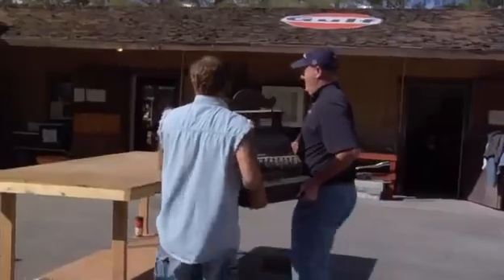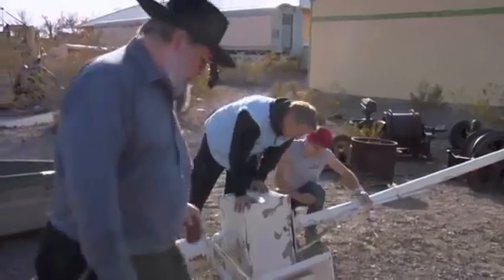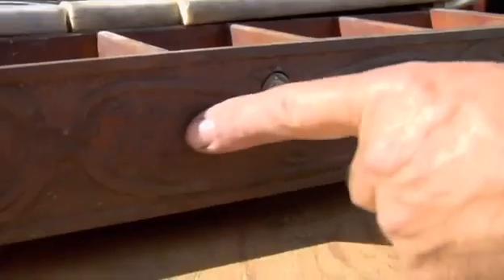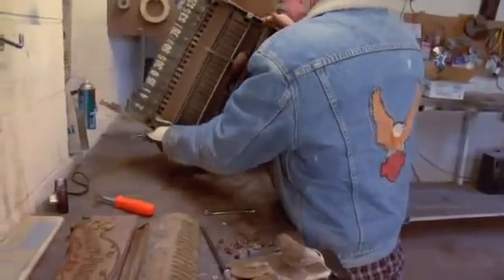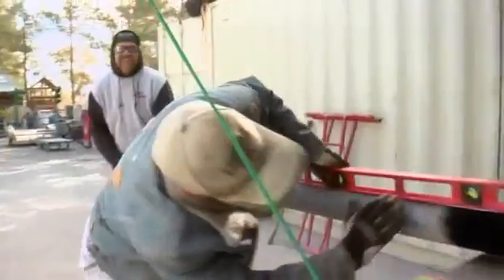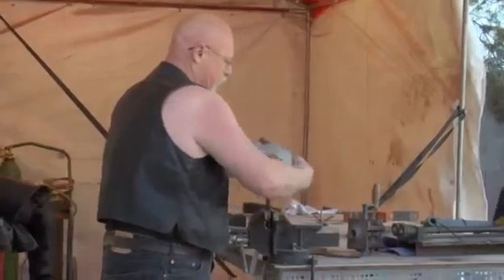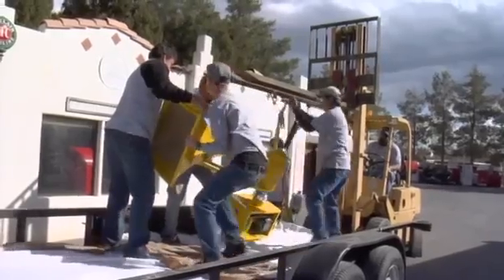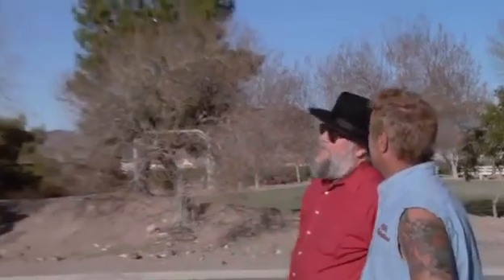American Restoration S2 E3 - Duck And Cover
The team restores a 1957 civil defense air raid siren; a nickel-plated cash register.

pzbq3.

Rick and his team attempt to service an antique railroad vacuum; a client requests a retro restoration of his childhood red wagon.

A 1952 powerboat ride splashes into the shop; Rick tackles a 1940s child's tricycle for a Las Vegas museum.

xkcj6.